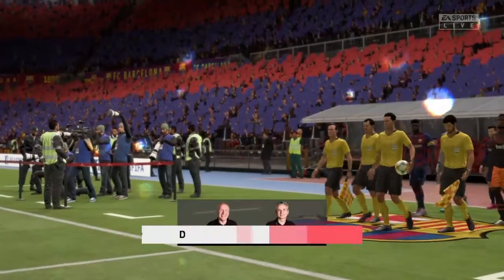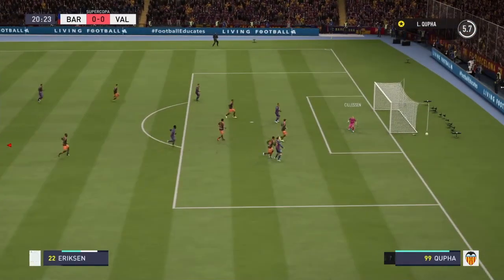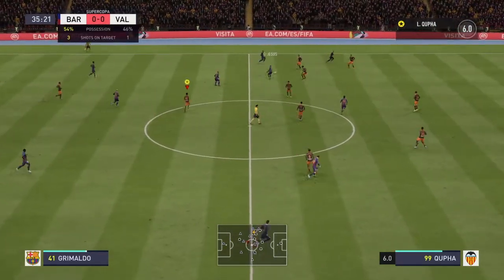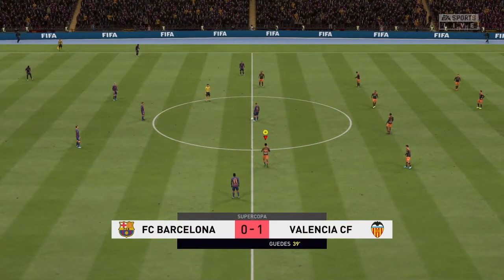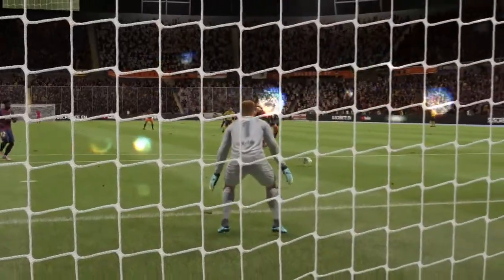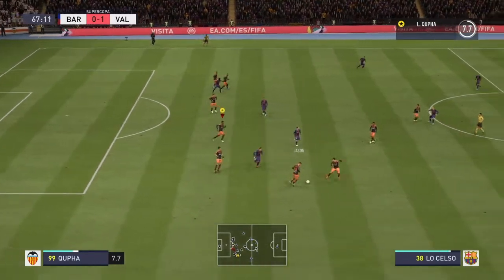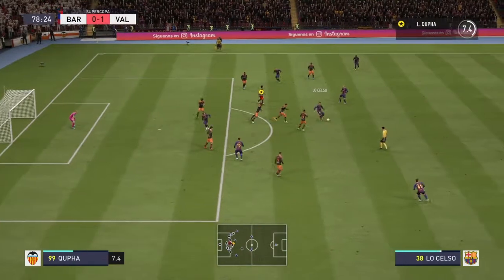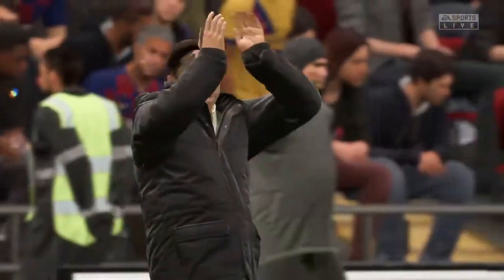FIFA 20 My Player Career Mode | #33 | QUPHA IS ON FIRE!!!⚽⚽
Welcome, to the Season 4 Episode #33 of our FIFA 20 Player Career mode! We Started At Paris Fc under new manager Mehmed Baždarević,But Now I Have Left Paris F.C Because The Valencia C.F Buyed Me So Now I'm Under a New Manager Albert Celades but who knows where we will go with this new Player In Valencia C.F Join me and find out People and i would appriciate your support and love I Hope You Enjoyed My Player Career Mode Season 1 & Season 2, Season 3 & All Other Seasons Will Come In FIFA 20 Untill FIFA 21 Comes Out & I Appriciate My Supporters Who Supported My Channel & My Player Career Mode Series & Other Games I Play Keep Supporting My Channel & Other Channels Peace !